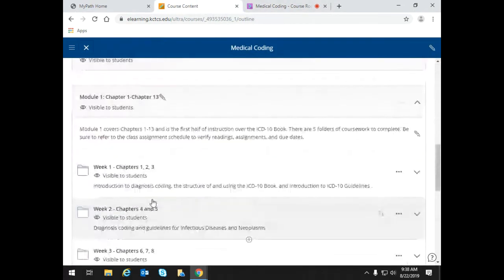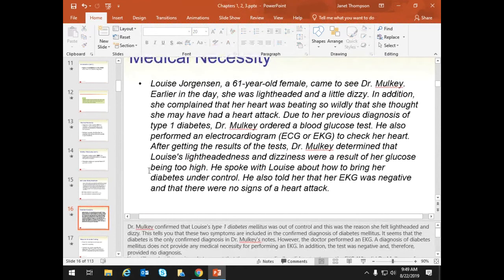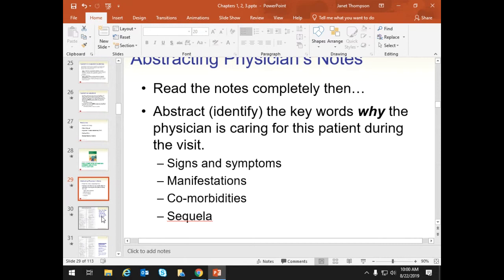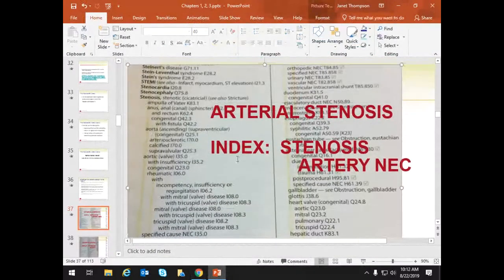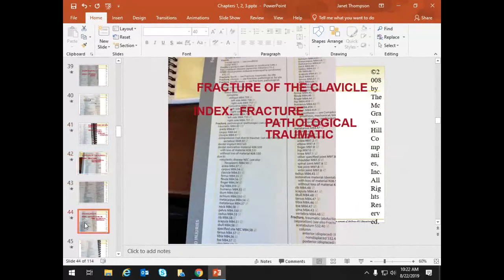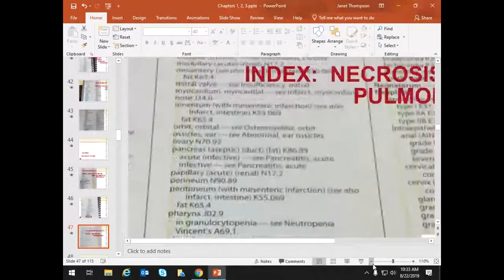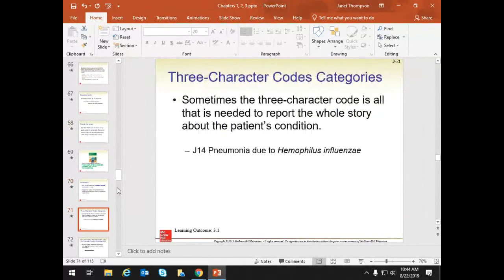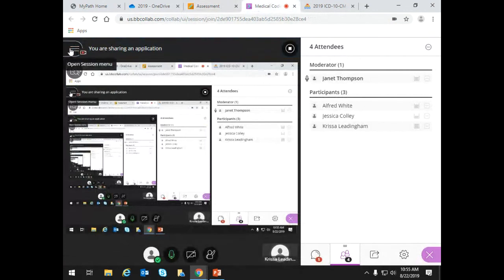Chapter 1, 2, 3 Review MIT 204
Transcript for video